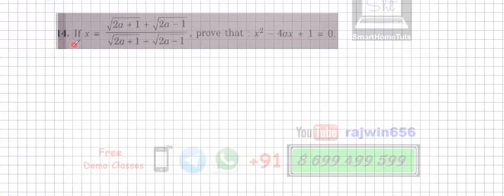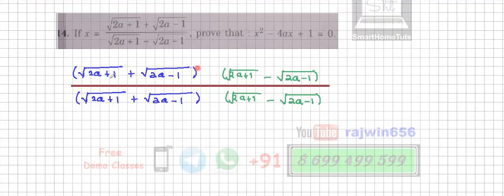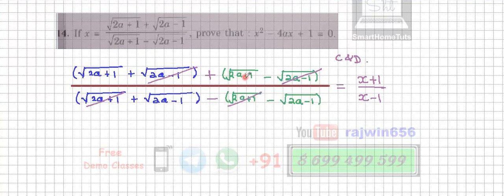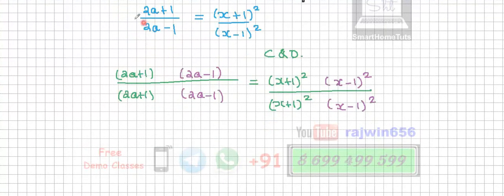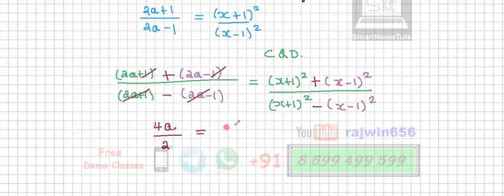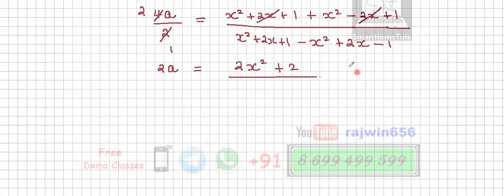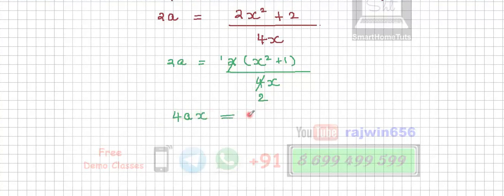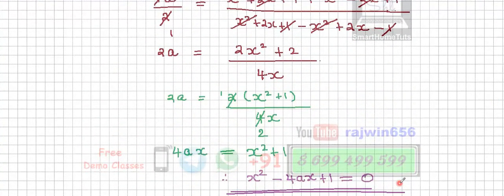Ratio proportion exercise 7C Q14